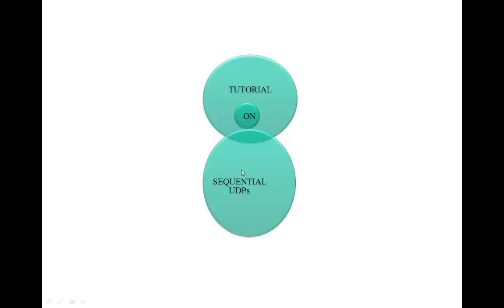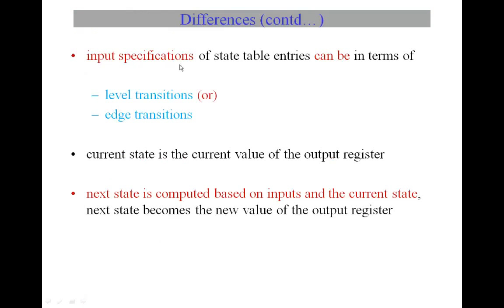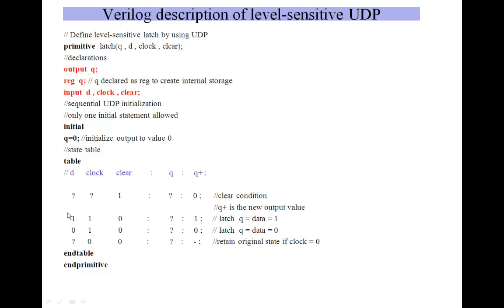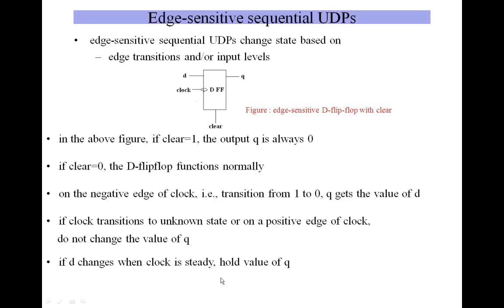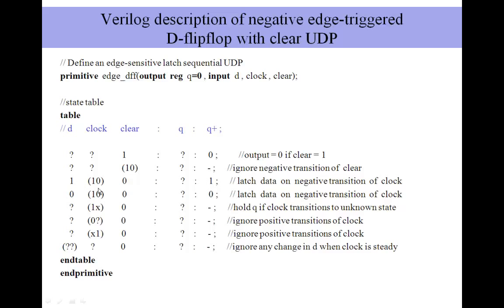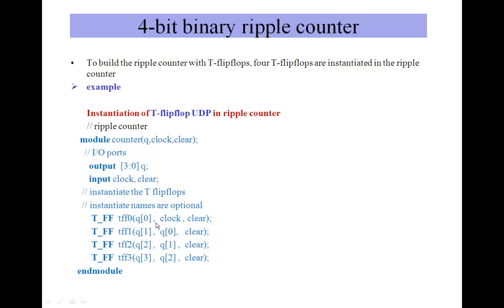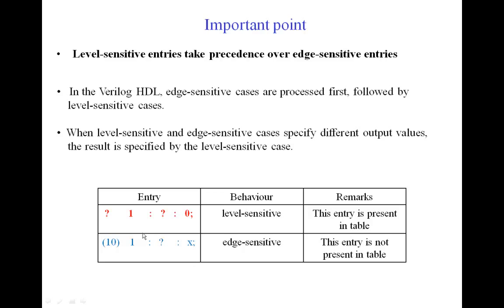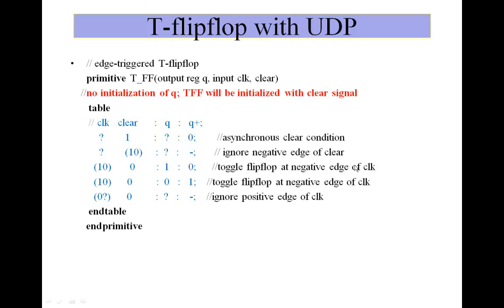UDP PART 3 sequential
This Tutorial will discuss Verilog User defined primitives . There are 2 types of Primitives 1. Combinatorial/Combinational, 2.Sequential
In case of Sequential User Defined Primitives(UDPs) there are 2 types 1. Level-sensitive user defined primitive 2. Edge-sensitive user defined primitive.

This tutorial will cover Sequential UDPs.

NOTE: To download the currently playing video follow the below given steps,
(1) In your address bar locate the address of the currently playing Video
(2) In that address just in between www. and youtube.com type ss and then enter
(3) Just wait , you will get DOWNLOAD option from savefrom.net